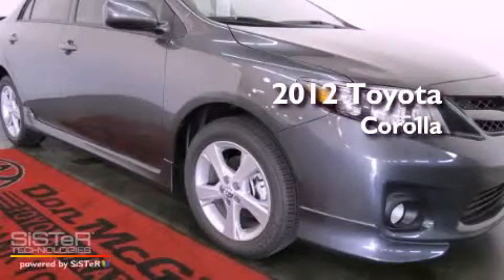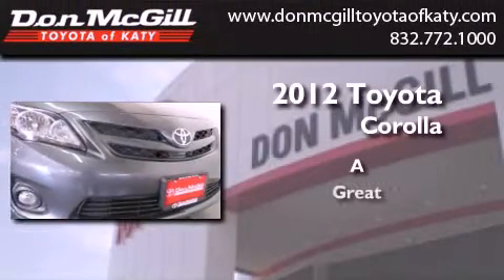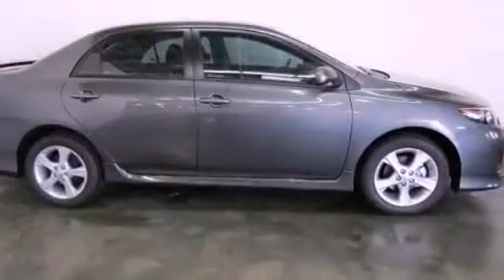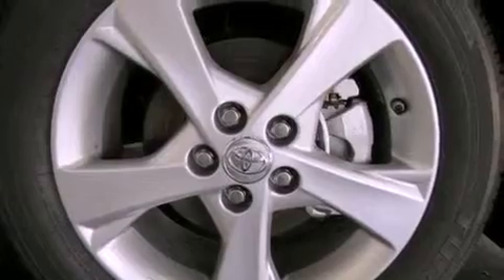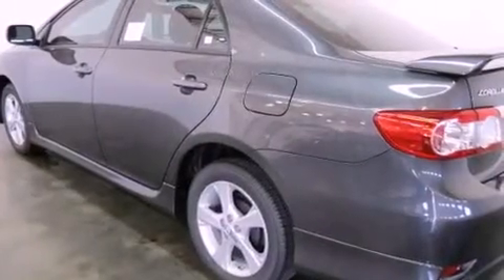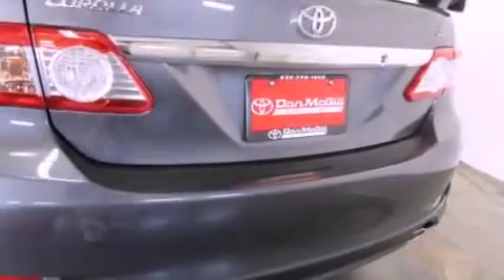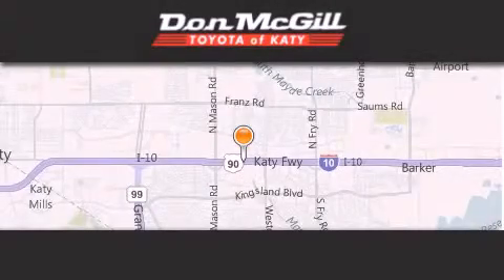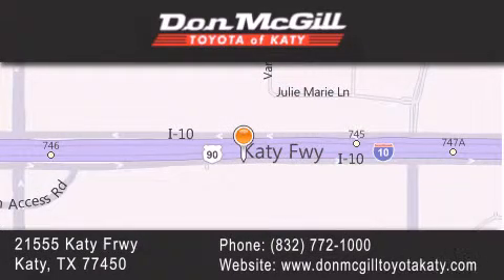2012 Toyota Corolla Katy TX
Year : 2012
 Make : Toyota
 Model : Corolla
 Engine : 4 Cyl.

 Exterior : Magnetic Gray Metallic

 Interior : Dark Charcoal
 Stock : K33089

 2012 Katy TX